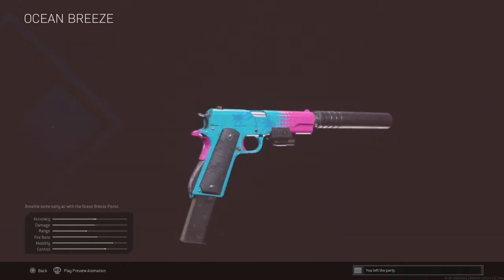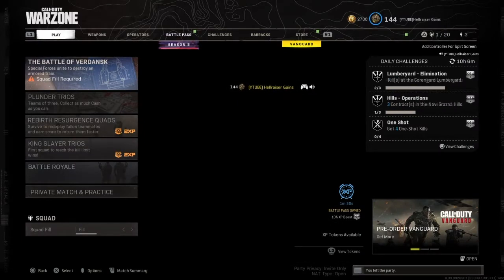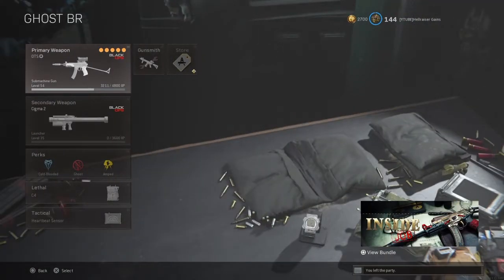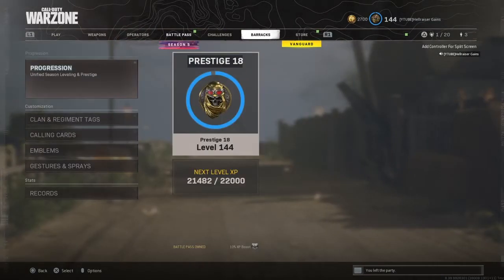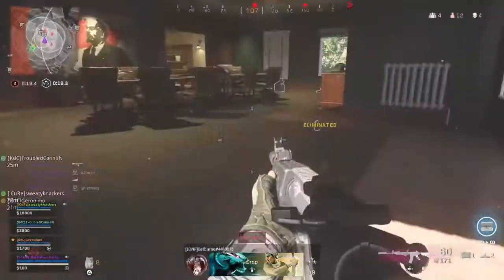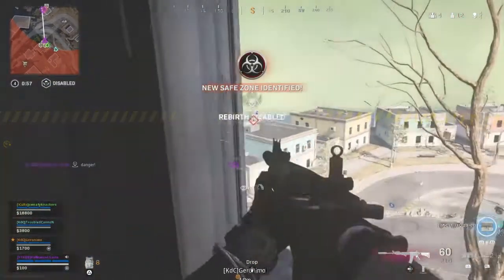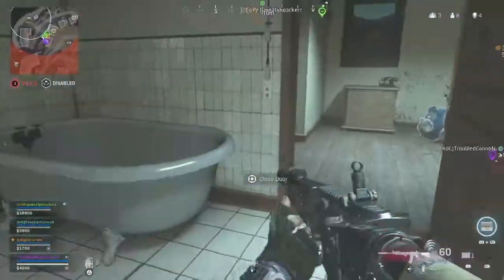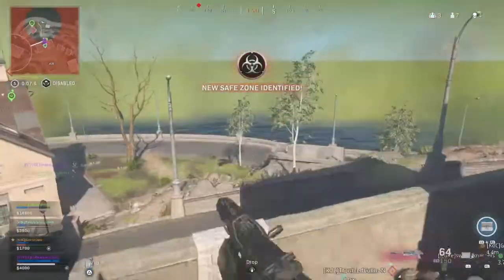Ocean Breeze Blueprint | BR WIN # 466 | Cold War Weapon blueprints